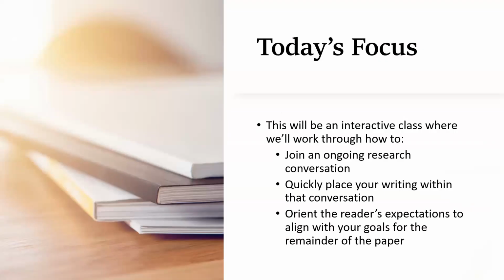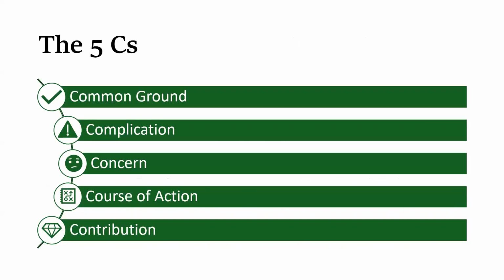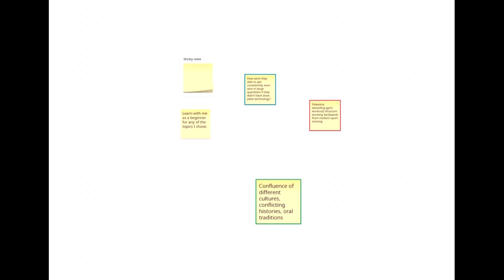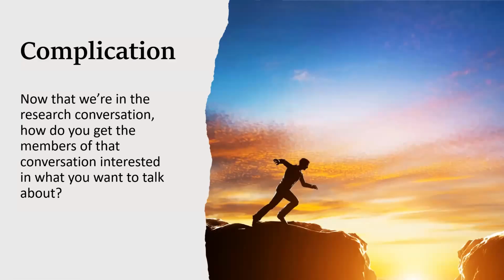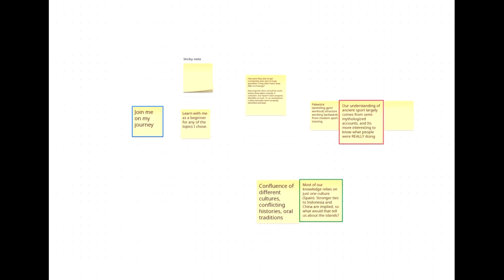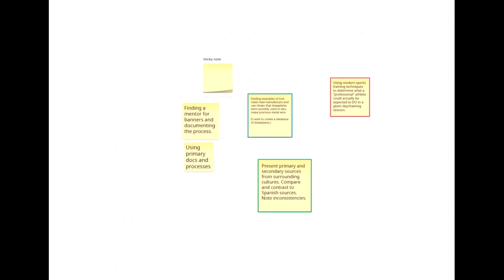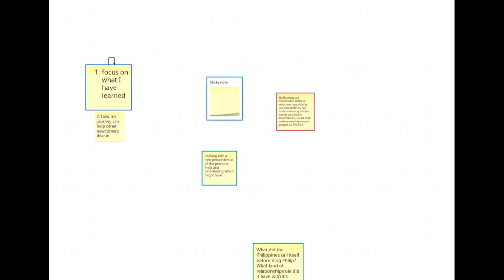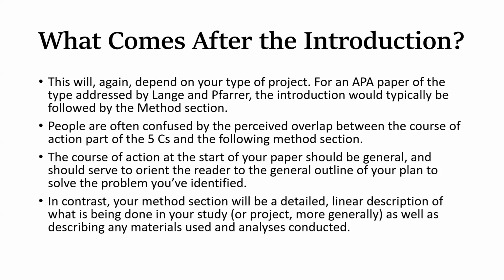Framing an Introduction to Your Research for Arts & Sciences - Don RodrigoLuis de Alburquerque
Where do I start? Framing an introduction to your research dash I'll be running a short interactive workshop on introduction writing, using one of my favorite approaches for both mundane and SCA writing. If you've ever struggled with A&S documentation (or just want some new tools) I hope you'll come out! This is class is applicable to all documentation types. - Don Rodrigo Luis de Alburquerque